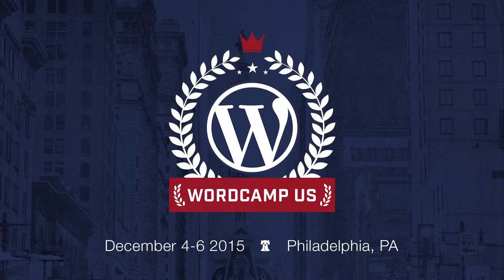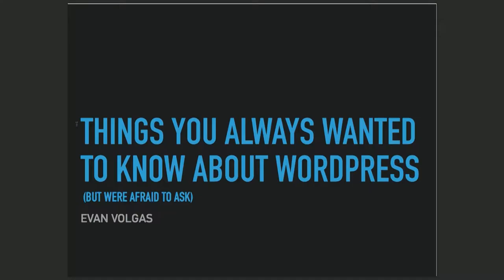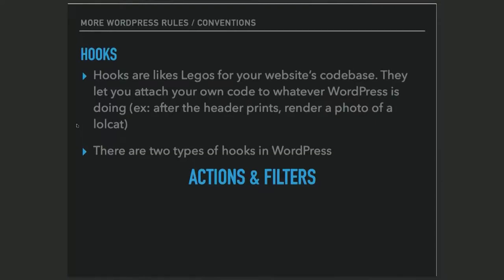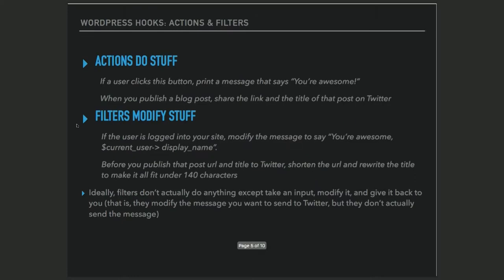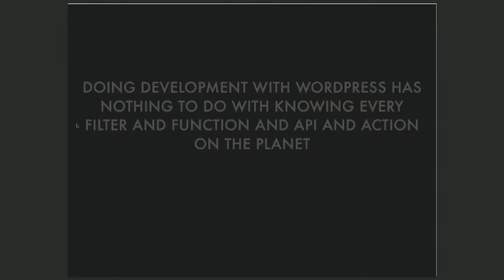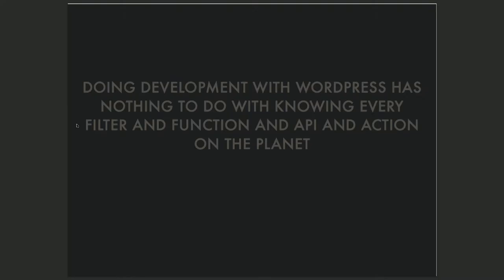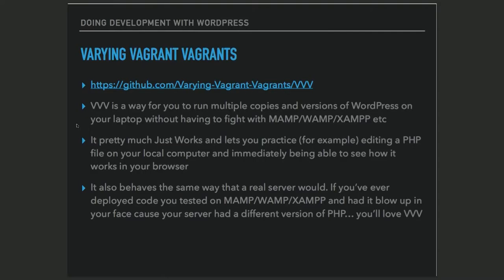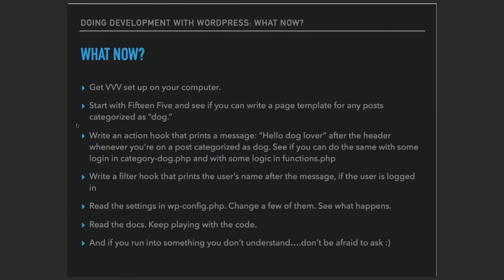Evan Volgas: Things You Always Wanted To Know About WordPress (but were afraid to ask)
This talk will cover a few key “Aha” moments that you should have about the way WordPress works. We’ll talk about things like the template hierarchy, what’s going on in wp-config, where WordPress content is stored (the database vs. the file system), how posts and pages and custom post types are represented in the database, what folks are talking about when they talk about hooks and filters, and just generally review the “behind the scenes” mechanics of how WordPress works. We’ll also touch on a few “tricks of the trade” that you might not realize are out there (version control, staging sites, caching, Vagrant, and other fun tools to make development with WordPress just a little bit easier).

This talk is aimed at designers and new developers who maybe have a few PHP tricks up their sleeves, but still haven’t figured out some of the details behind the scenes.

If you’ve never edited functions.php and don’t know what it is, this probably isn’t a good talk for you just yet. If you’ve written a plugin or modified several .php files in your WordPress themes, this talk will probably be a bit too basic for you. If you’ve set up a child theme before and know what functions.php is, even if you haven’t really used it all that much, or even at all…. you’re probably the exact person who will get a lot out of this talk. And if that’s you, you should be able to walk away with a solid mental model of how WordPress works “behind the scenes” and be in a much better position to do development with it.